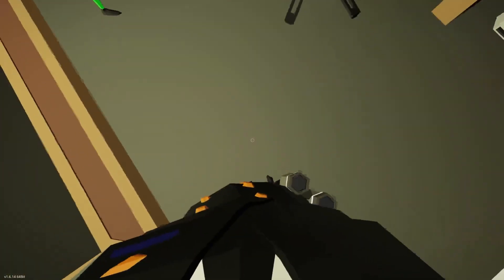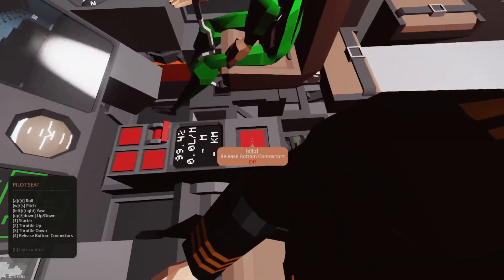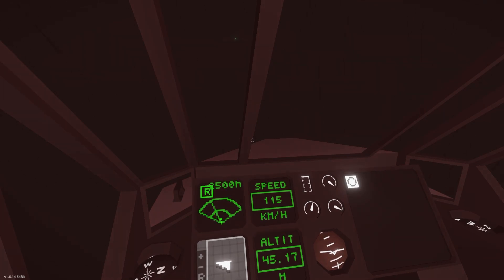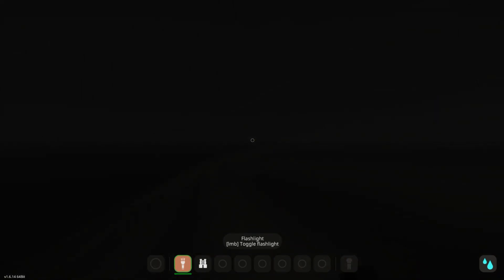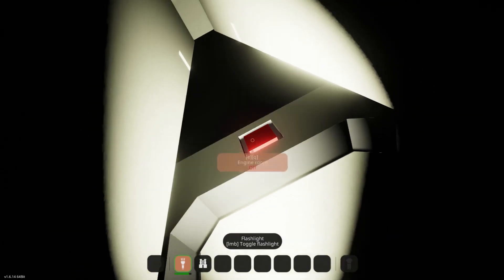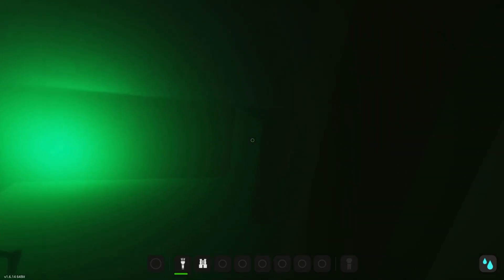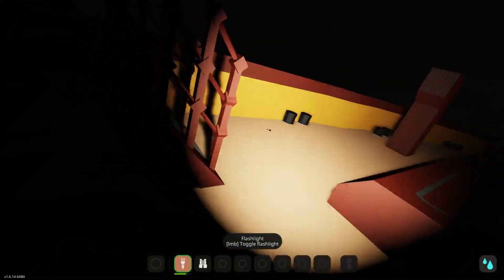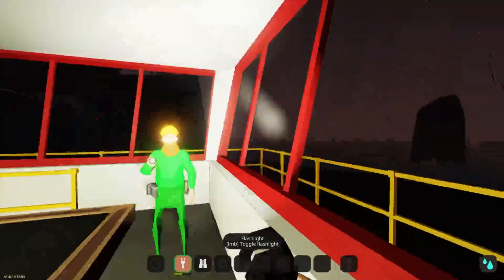We Discovered a Creature Onboard a Mysterious Ghost Ship in Stormworks!!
00:00 - Intro
00:56 - Radio call
01:44 - Getting Ready
02:13 - Takeoff
02:45 - Flying
04:03 - Finding The Ship
06:50 - Boarding The Ship
08:02 - Looking For Mar
10:23 - Weather Turns
12:20 - GET OFF!!!
12:54 - Going Down
13:58 - Outro